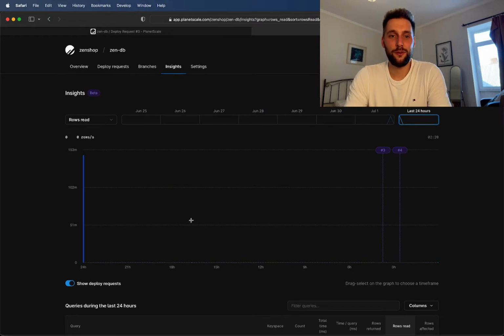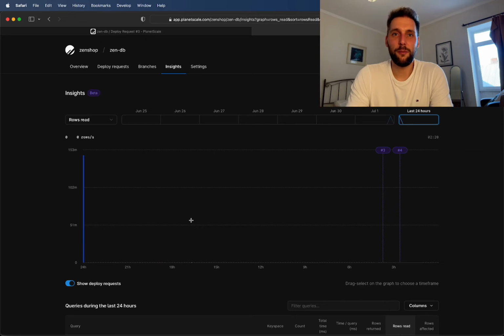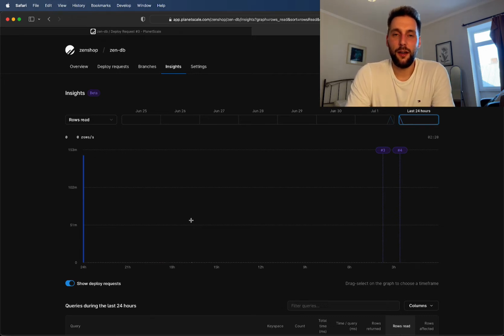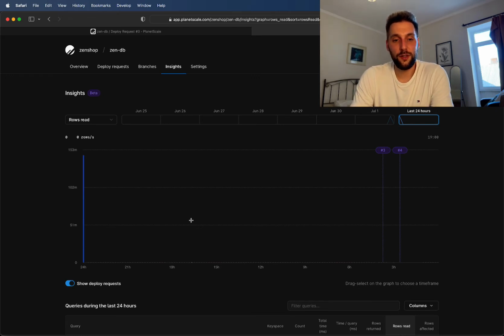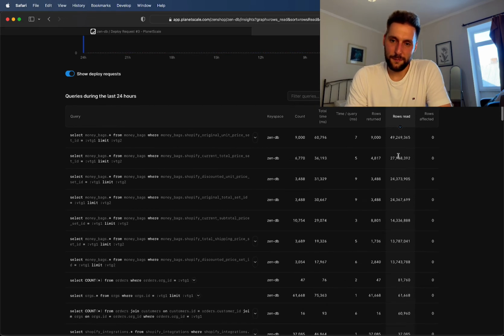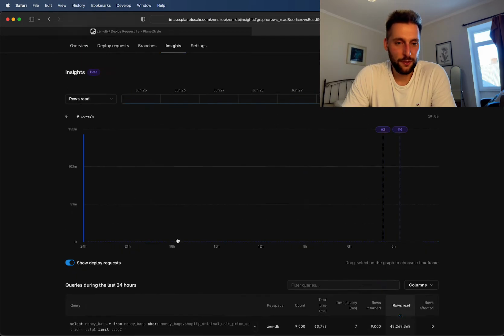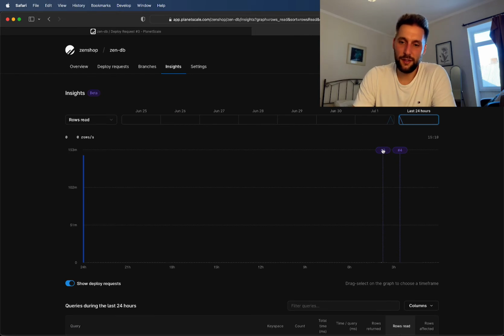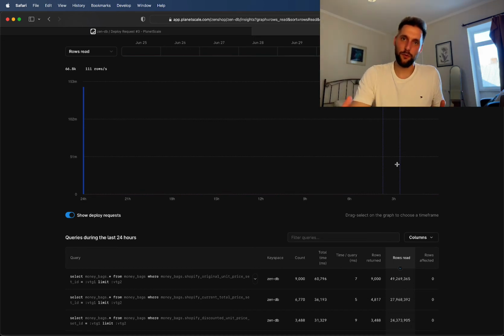Optimising database performance for zenshop with Planetscale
Doing performance optimization when importing data from Shopify into my Planetscale database.